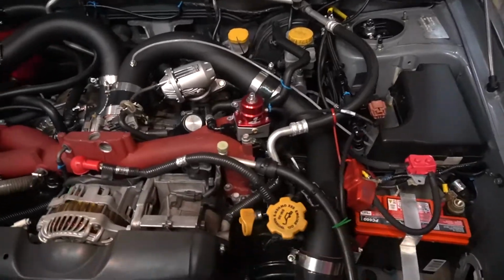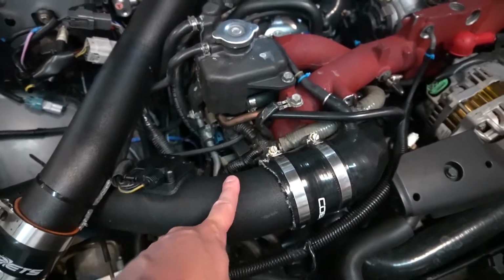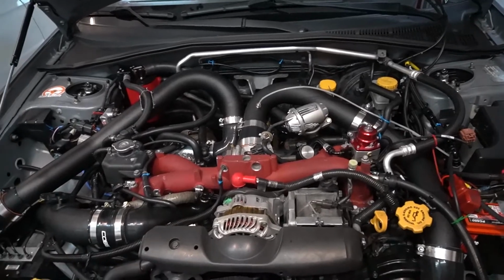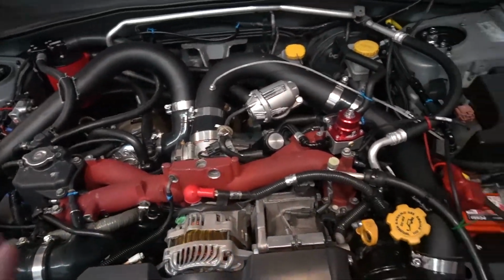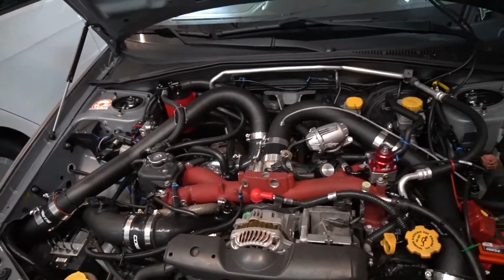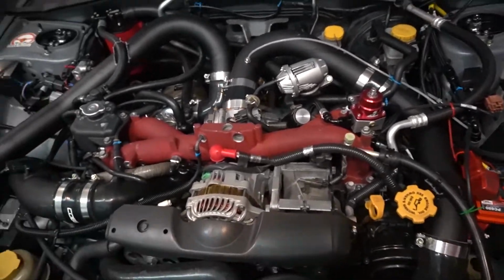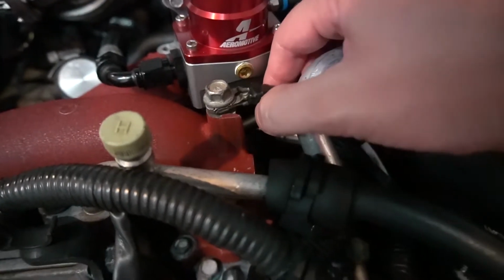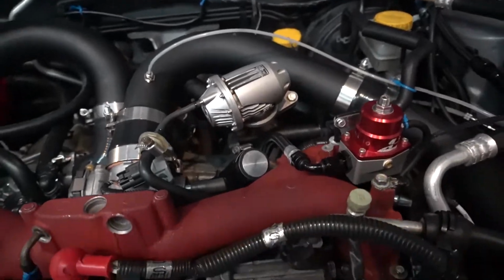Been a while, plus some car/tuning info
Had a small issues with the car but the video will detail.

More tuning videos to come.